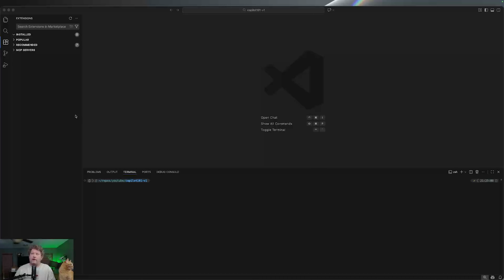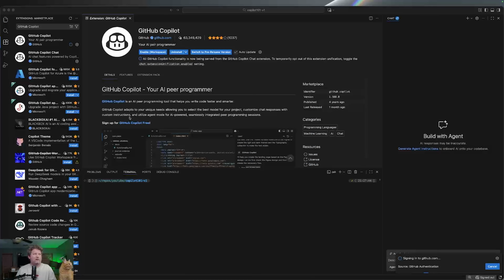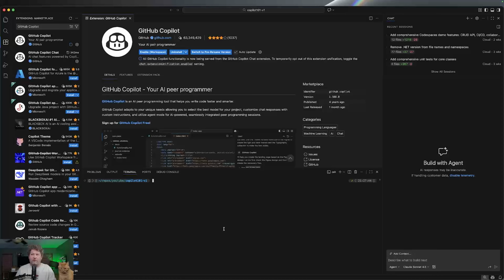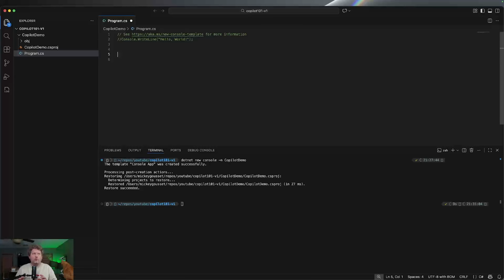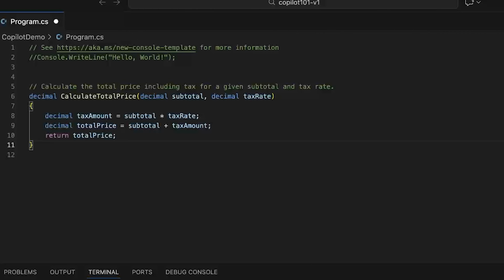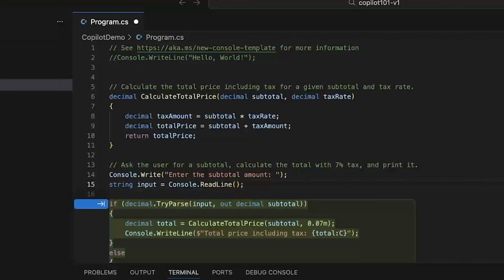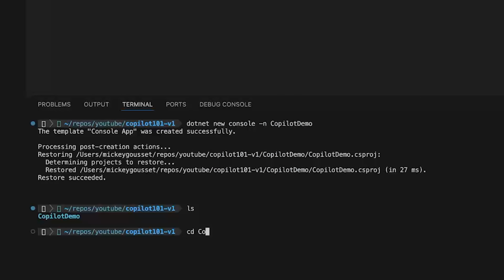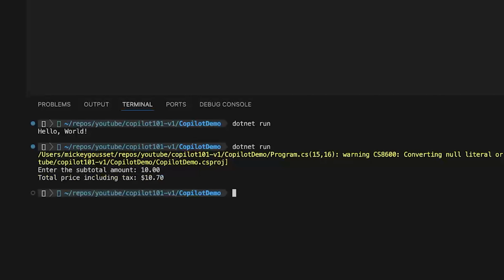GitHub Copilot 101 Tutorial – Setup & First Steps in VS Code (C# Example)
In this quick GitHub Copilot 101 video, I’ll walk you from zero to your first AI-powered C# function inside Visual Studio Code. We’ll cover the basics of what GitHub Copilot is, how to install and enable the extension in VS Code, connect it to your GitHub account, and then use it to generate real code in a simple .NET example.

You’ll see how to use comments and clear intent to guide Copilot and how to accept and review suggestions. By the end, you’ll be ready to use Copilot on your next C# task and start speeding up your development flow—without losing control of your code.

🤖 What GitHub Copilot is and how it works in VS Code

⚙️ How to install and enable GitHub Copilot in Visual Studio Code

🧠 How to “talk” to Copilot using comments and clear intent

✅ How to review and accept Copilot suggestions

🚀 How to use Copilot on your next C#/.NET task to speed up development

🧩 PREREQUISITES
- A GitHub account
- Access to GitHub Copilot (individual or enterprise)
- Visual Studio Code installed
- .NET SDK installed for the C# example

🐙 GitHub: @mickeygousset